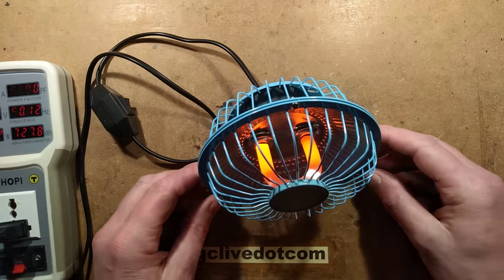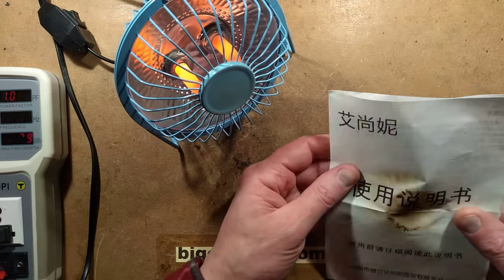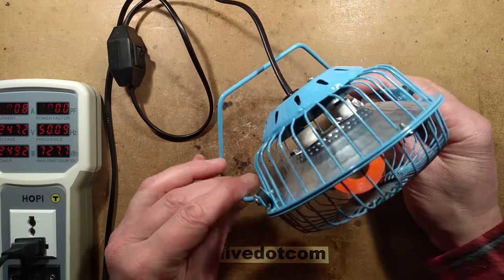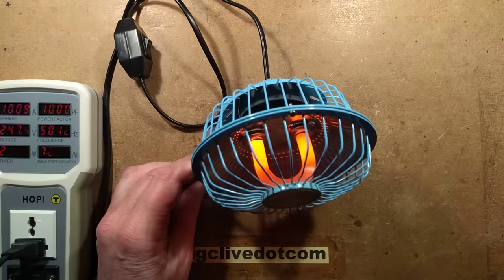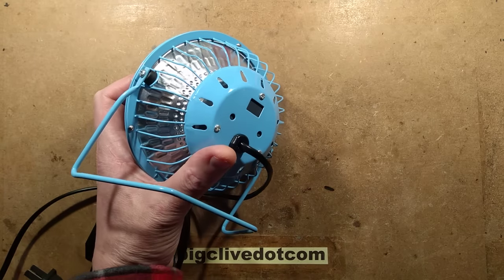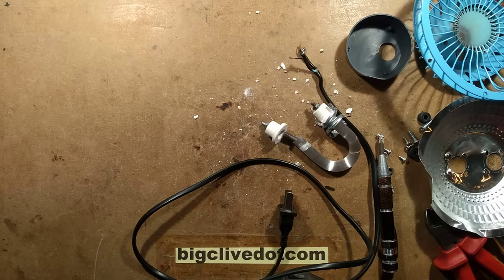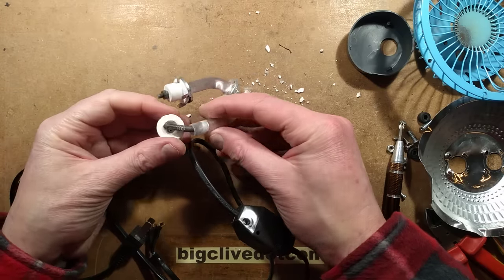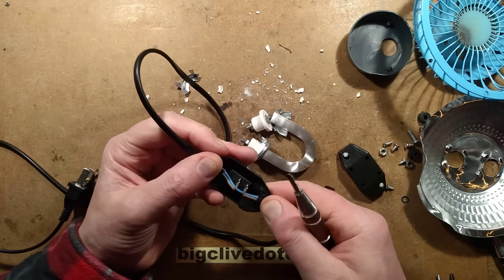Chinese automatic house ignitor. (also available in pink)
I guess these things must be widely used in China given their low cost and availability.
They're handy little desk heaters with a heating element in the form of a quartz U-tube surrounded by a metal cage.  The wattages are fairly low at 200 to 300W and they give off a decent radiant heat.

These contain no safety devices at all.  No tilt switch to detect if they have been knocked over, and no thermal fuse as a last resort if they are covered.  As such they pose a significant fire risk unless firmly anchored down with a clap or bracket.  I thought I'd take one to bits to see if the heating element has other uses.